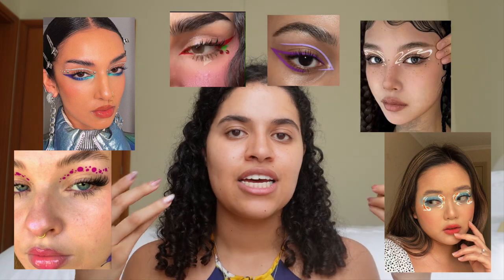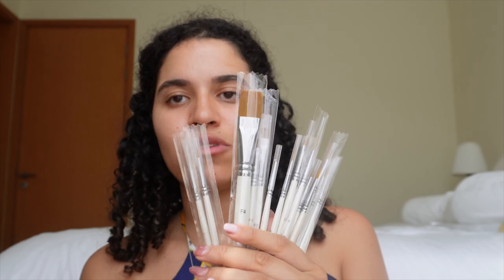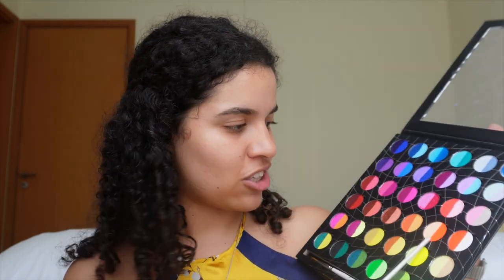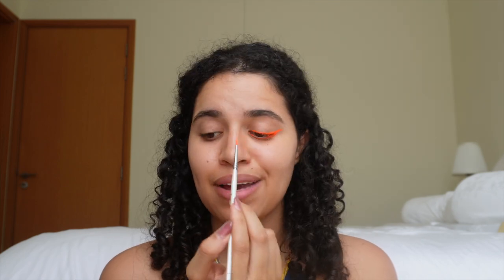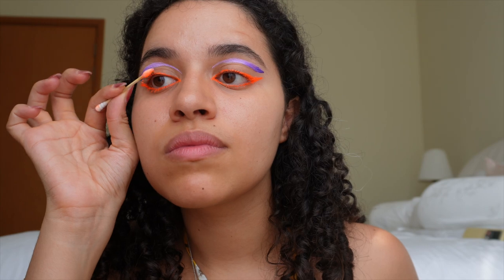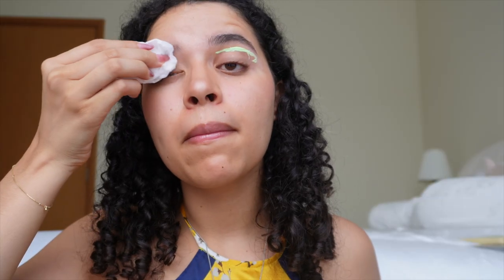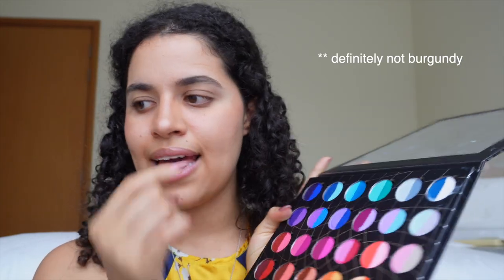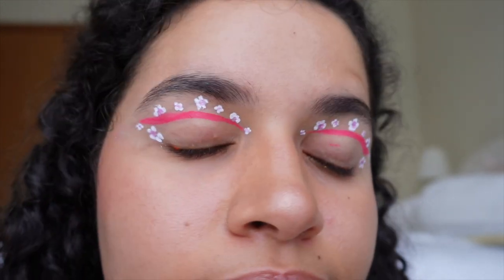I tried 6 different graphic liner makeup looks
I tried 6 different graphic eyeliner looks

In this video tried six different eyeliner looks ranging in difficulty.

☆ALL SOCIALS: @tairaribeiro

FAQ
age: 23
location: Singapore
camera: Sony ZV E 10
editing software: Final Cut pro